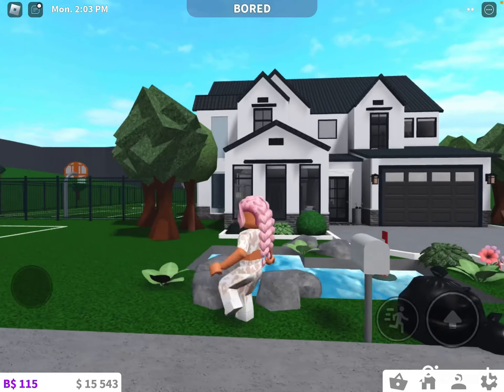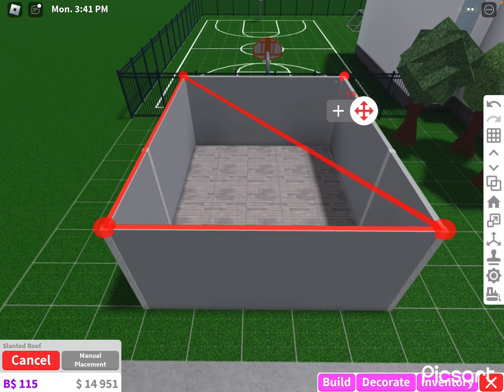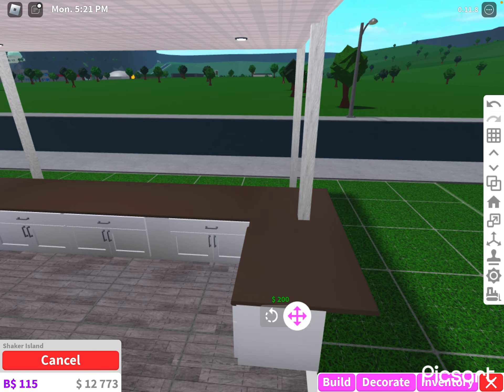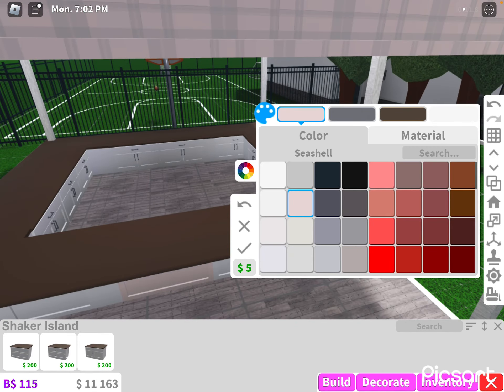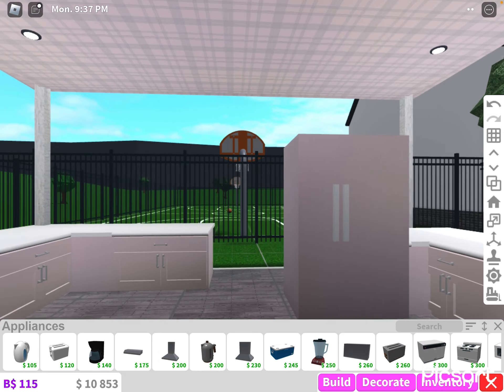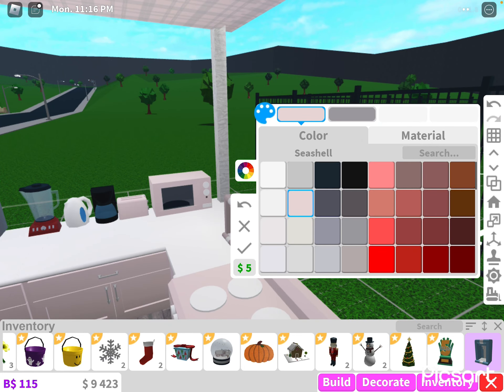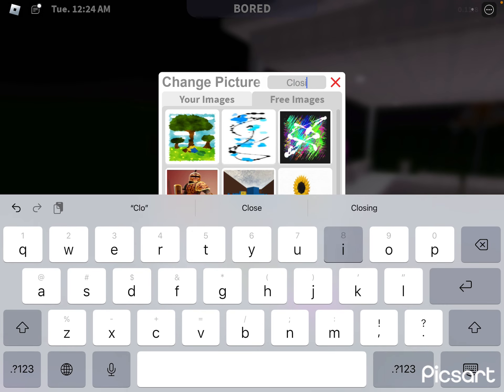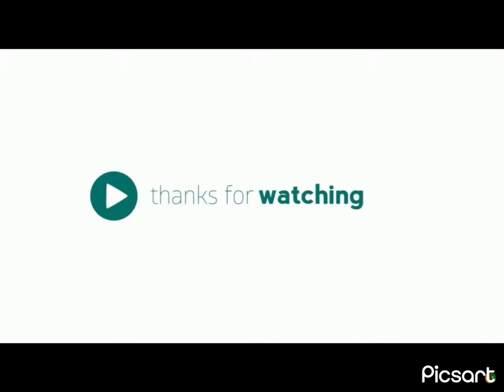Teaching you all how to make a open cafe